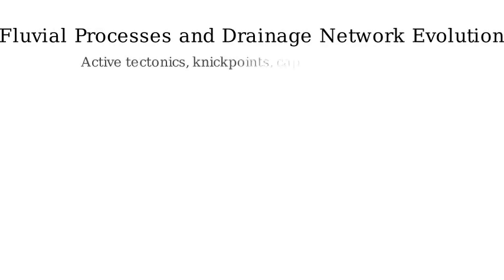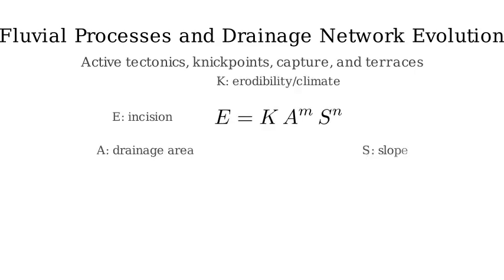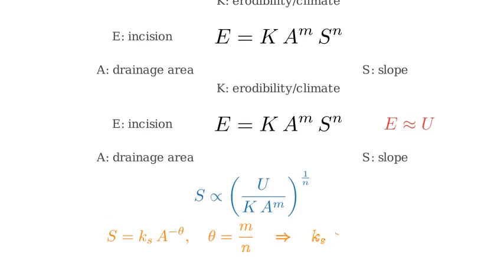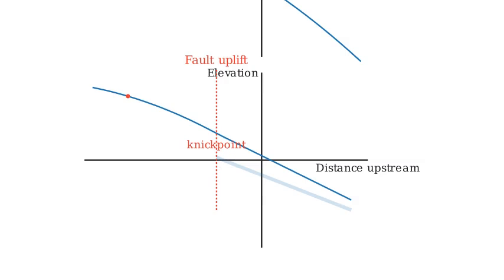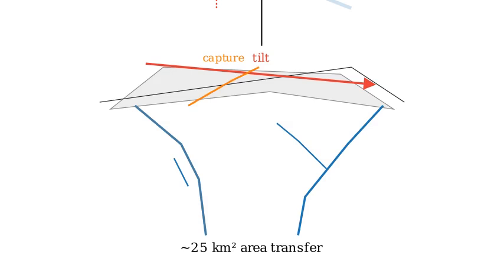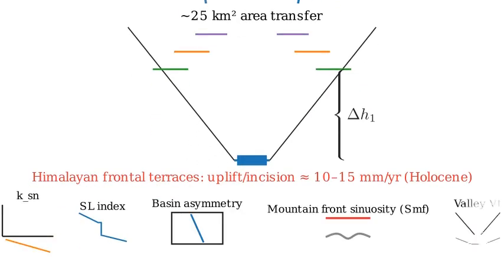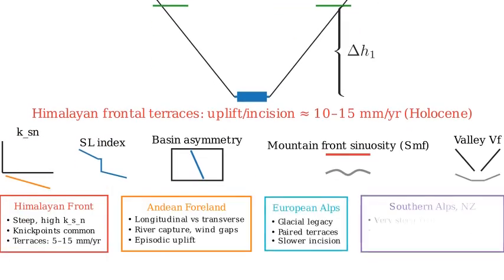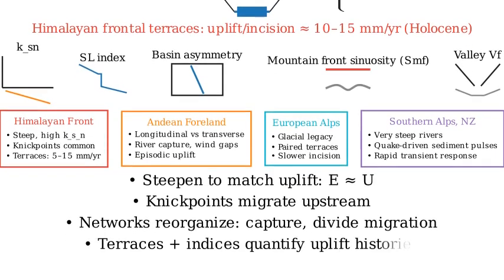13. Tectonic Geomorphology Of Active Orogenic Belts (Part 13)